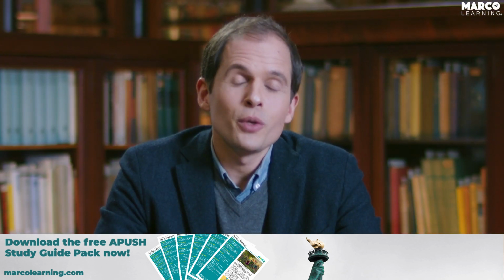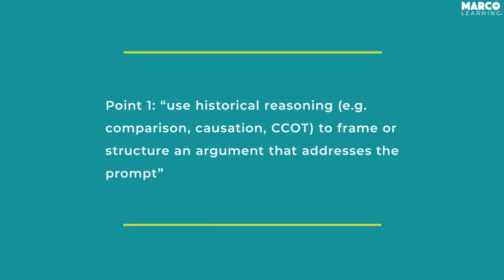APUSH: Intro to the Long Essay Question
Download our free AP U.S. History Study Pack that covers the content you need to review for your exam.

If you want extra support studying for your exam, take a free APUSH practice exam here:

In this video, John Moscatiello, introduces you to the Long Essay Question (LEQ) on the APUSH Exam.

Marco Learning is committed to providing the best, most complete resources for AP students, their parents, and teachers. Experienced in the classroom, at the kitchen table, and within the test preparation industry, our teachers bring decades of AP expertise to you, no matter where you are.